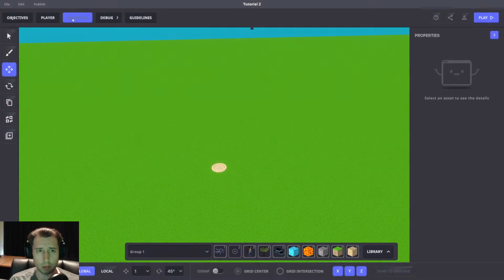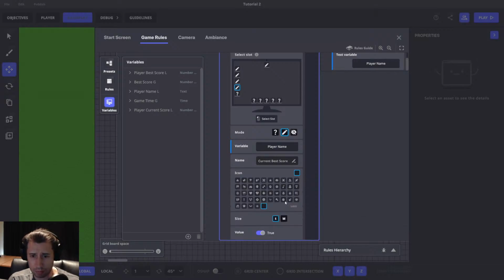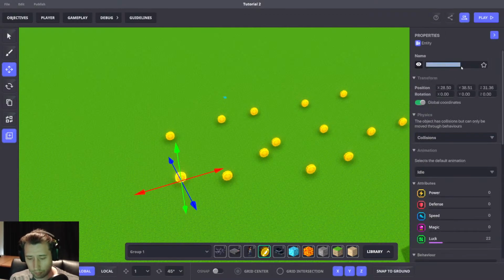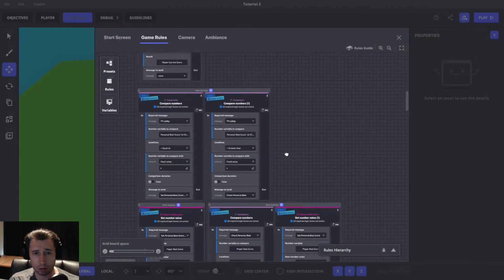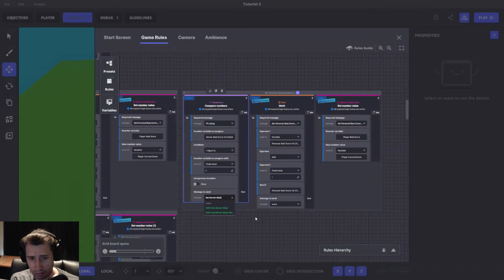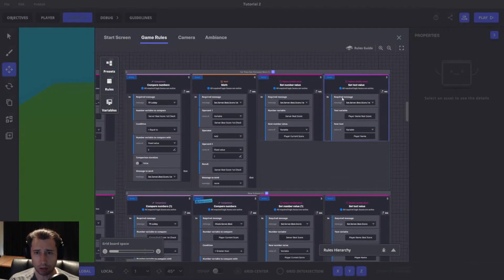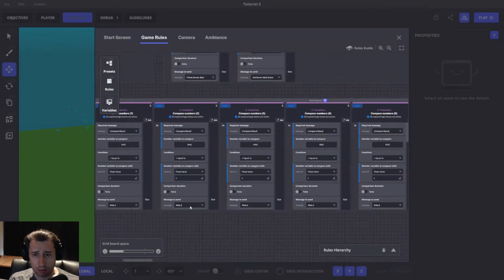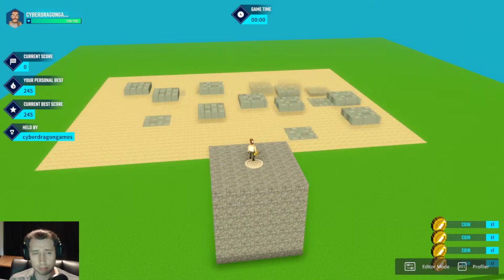Logic Lab with Cyberdragon